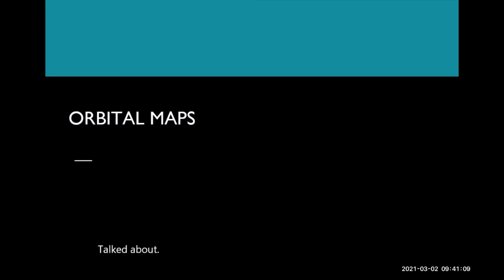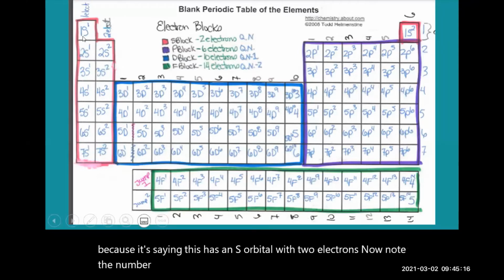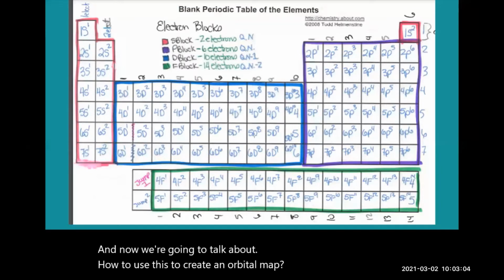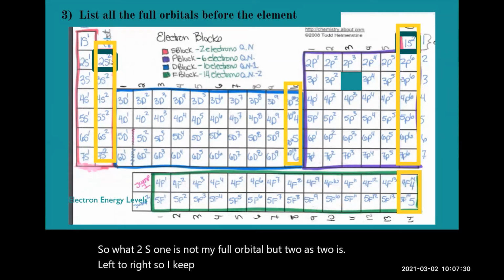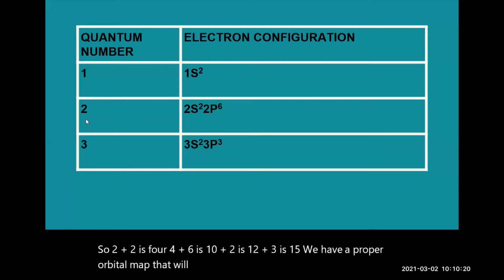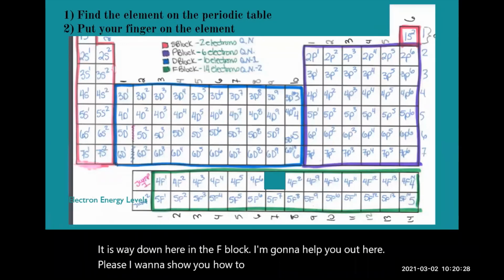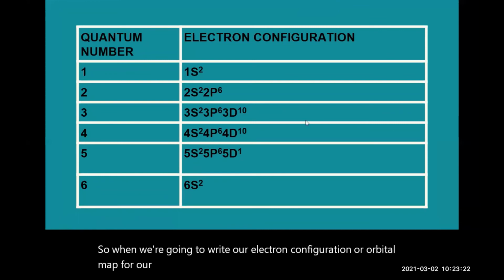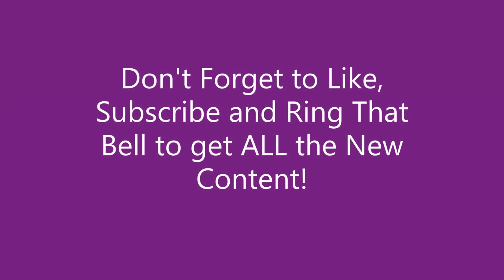Orbital Maps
Learn how electron configurations can be diagramed at an orbital level, which can lead to determination of electrons per quantum number, proper electron configurations and bohr models.